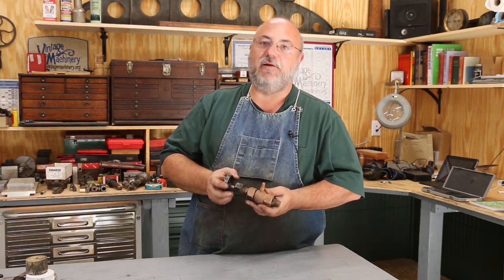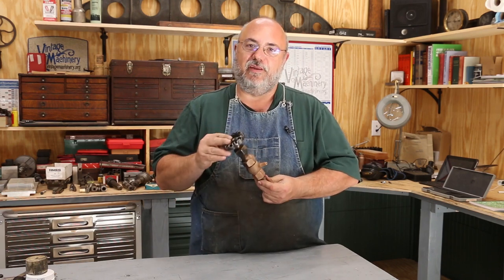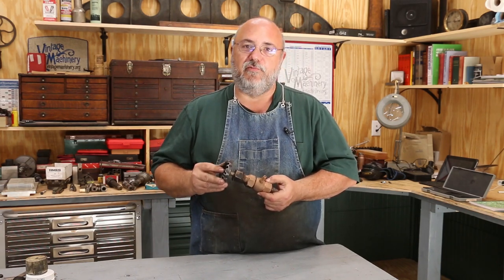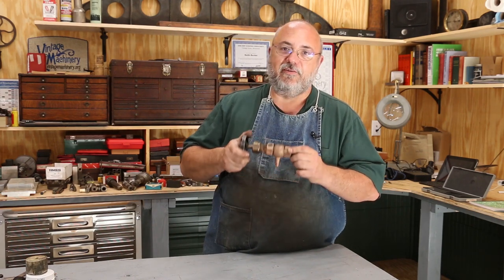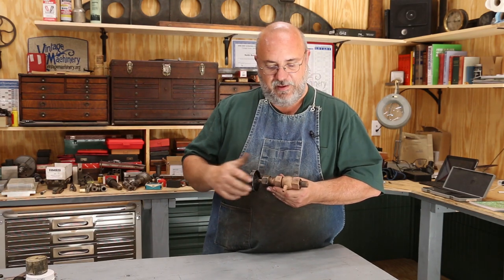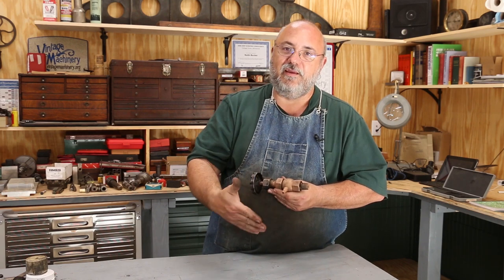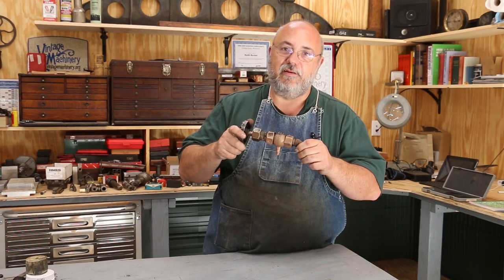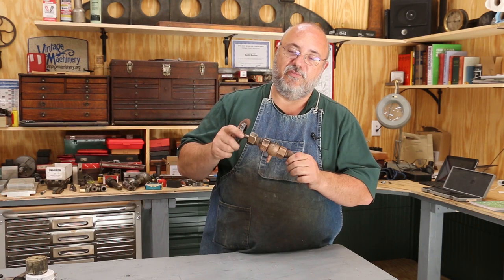Reconditioning a Try Cock Steam Valve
A short video on dressing and lapping the needle valve in an old brass try cock valve from the 1917 Vulcan Iron Works steam locomotive at the Georgia Museum of Agriculture in Tifton, GA.